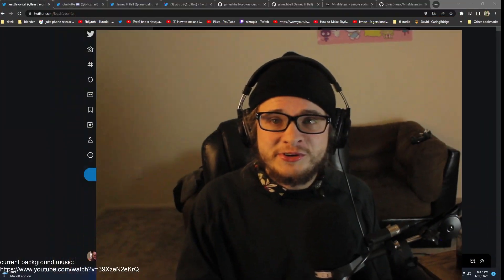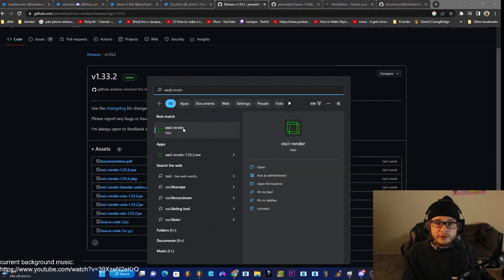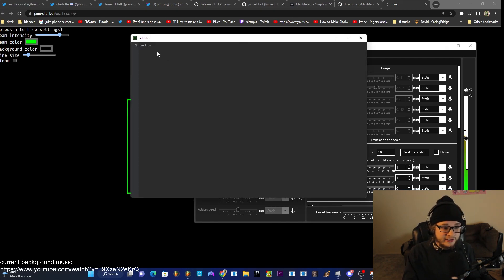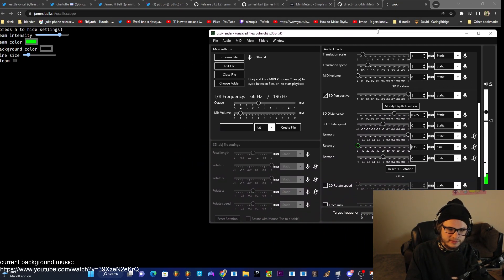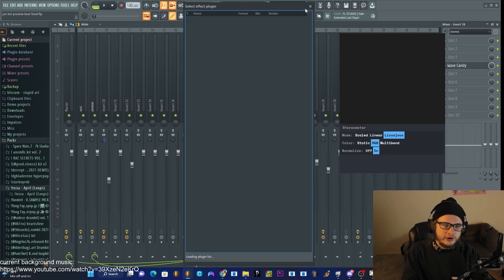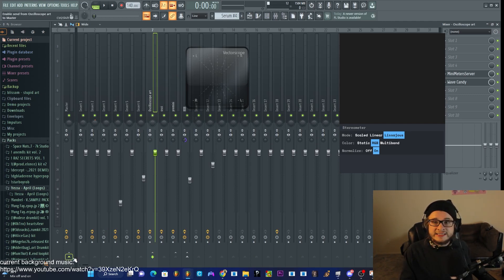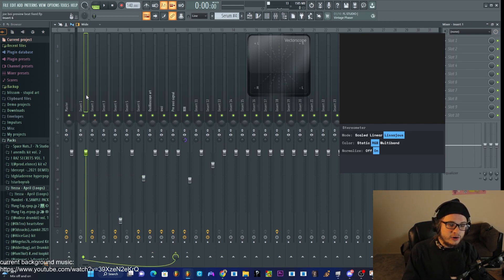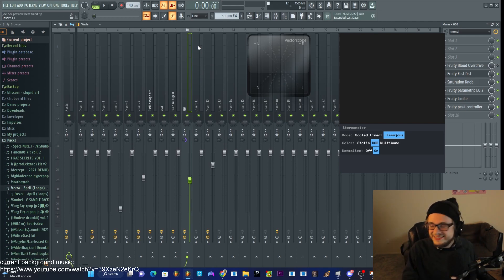How I Make Oscilloscope Art - Automation Tips and Tricks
hello world hope your day is amazing :3

leastfavorite!'s socials:
lfav.co

SO MUCH LOVE YA'LL :3